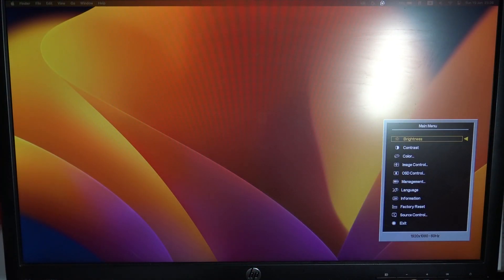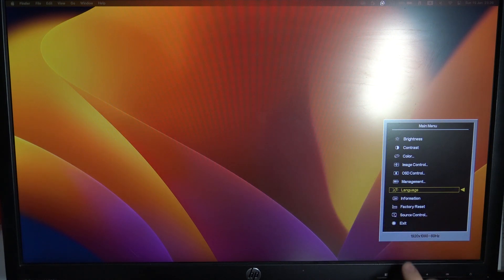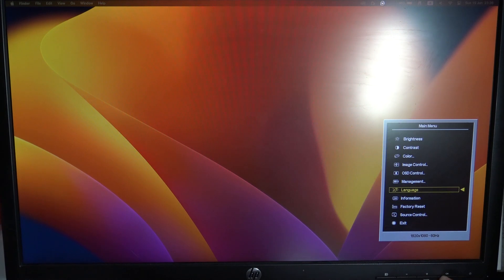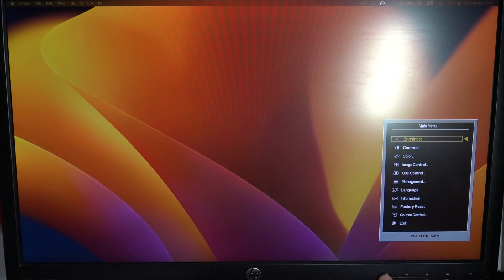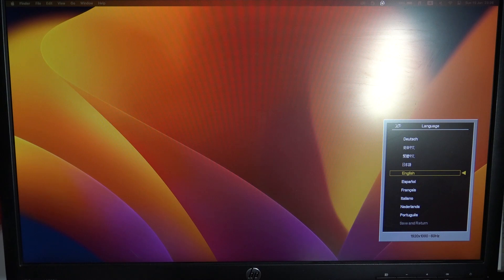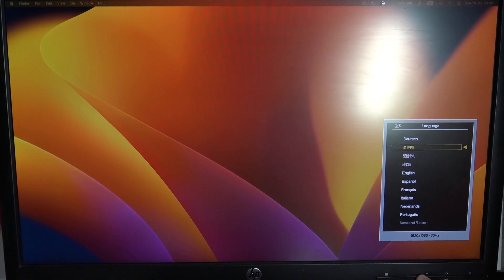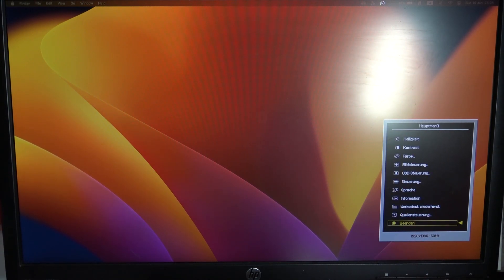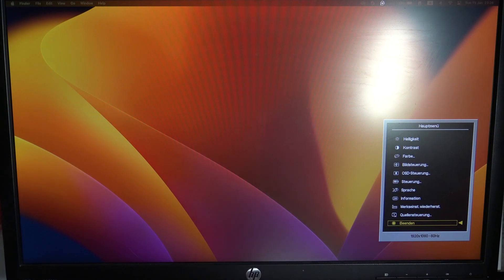HP Compaq LA2306x How To Change Language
If you wish to know how easy it is to Switch language on HP Compaq LA2306x in this video, you can join our expert and discover how to set language for HP Compaq LA2306x. Have a great day and cheers!

How to change language in HP Compaq LA2306x ?
How to set language for HP Compaq LA2306x ?
Can i change interface language for HP Compaq LA2306x ?
HP Compaq LA2306x Language Settings ?